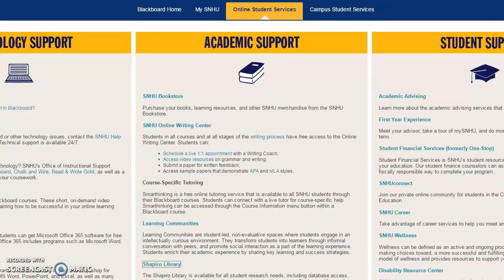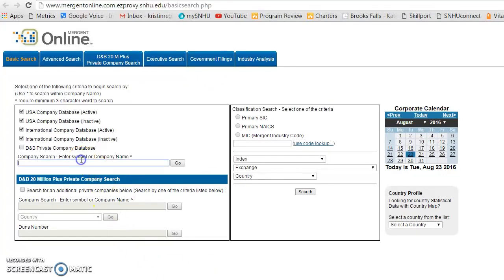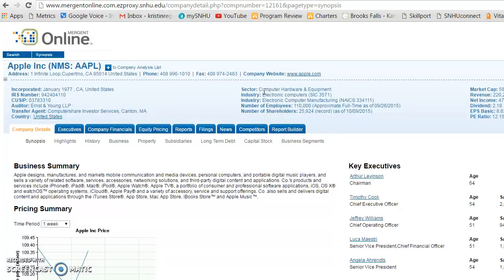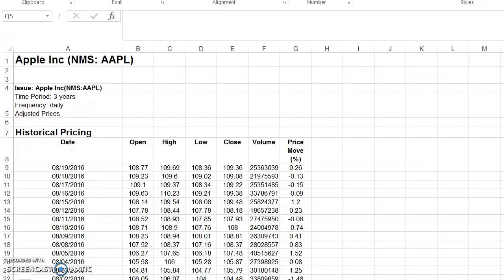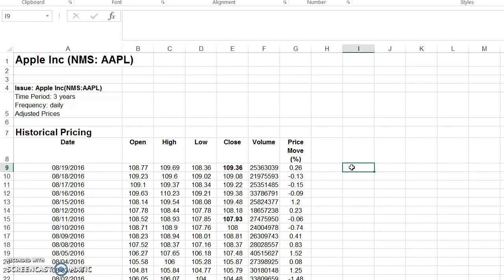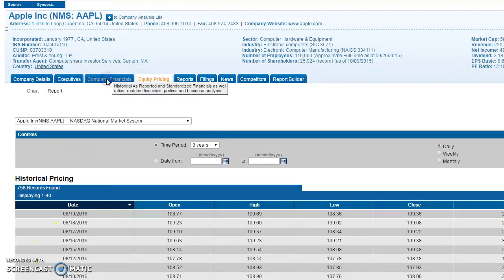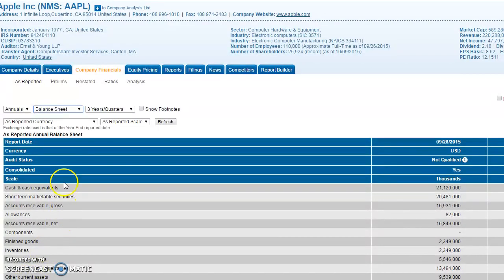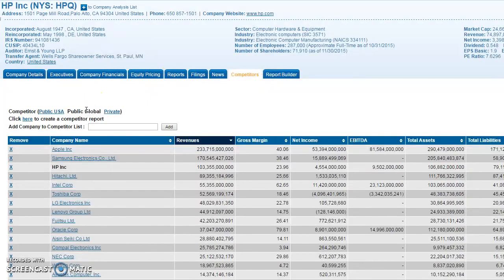FIN-320: Mergent Online CC